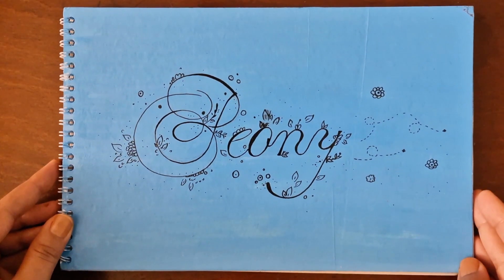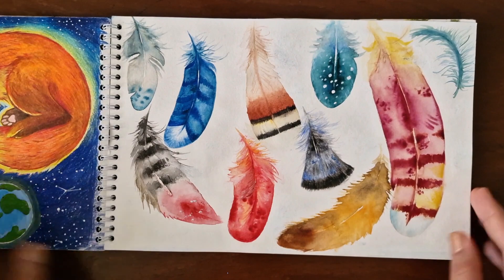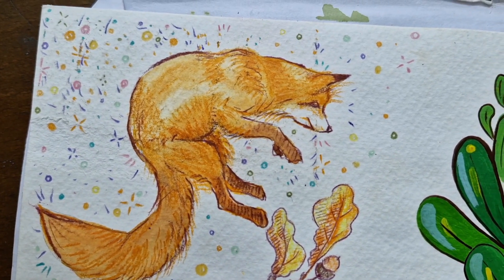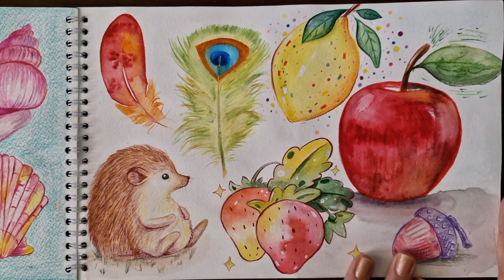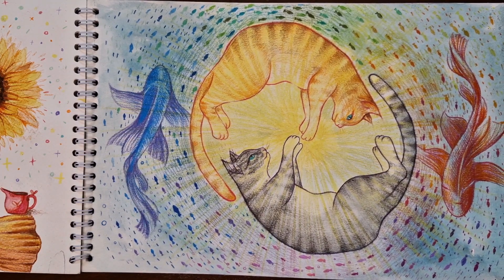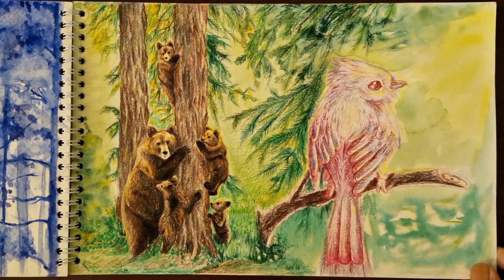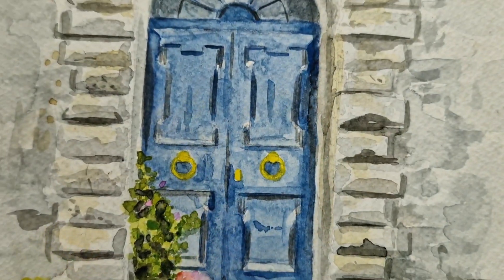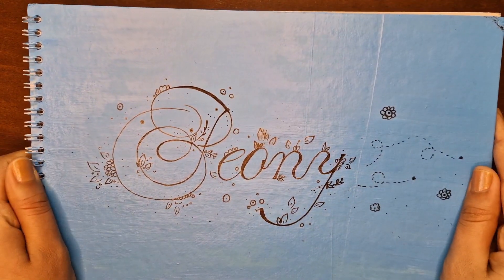Sketchbook Tour | My Watercolor and Colored Pencil Paintings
Welcome to my second sketchbook tour!
In this video, I'll be sharing my watercolor and colored pencil paintings and giving you a glimpse into my creative process.
Whether you're a seasoned artist or just starting out, I hope you'll find something inspiring in this video.✨️🥰🌱
I used a 20×30 sized sketchbook, and I started this book from May 2023 to May 2024.hope you guys enjoy 🤗💫🦄🌸

HI I’m Peony 🌸
as an artist, I always like to explore new things and challenge myself.
Every time I paint or draw something, I feel like I'm  starting a journey to my soul to discover myself more. ✨🌟💫

MUSIC 🔴

00:00 _ 00:13.7
Musician: EnjoyMusic

00:10.5 _ 02:38.5
Musician: iksonmusic

02:47.7 _ 03:21.0
Musician: Rook1e

03:30.3 _ 05:21.6
Musician: Sasha Ende

05:21.6 _ 07:38.4
Musician: Sasha Ende

07:41.7 _ 09:31.0
Musician: Sasha Ende

09:39.1 _ 11:32.4
Musician: Musicfiles

Perfect Circle Freehand With Pencil

drawing
tutorial
realistic
art
pencil drawing
realistic drawing
art tutorial
beginners
Proko
Rapid Fire Art
Sketchbook
Speed Drawing